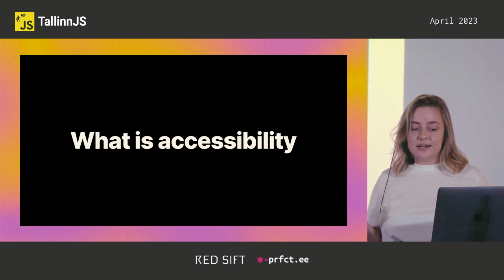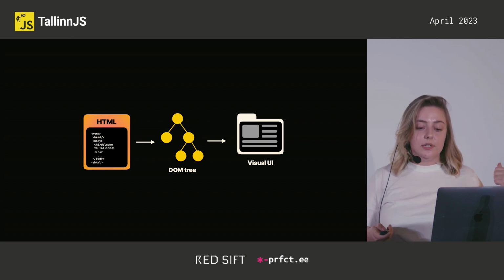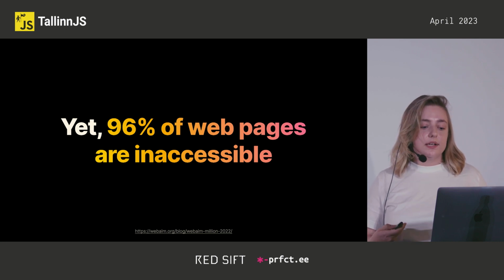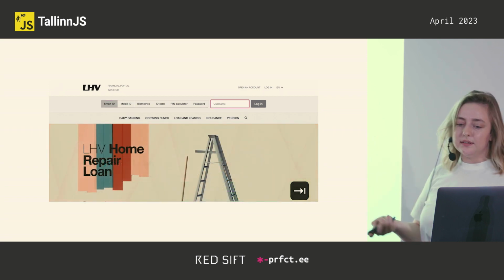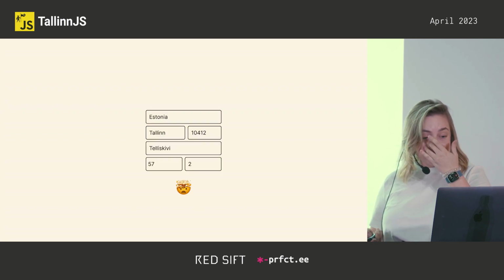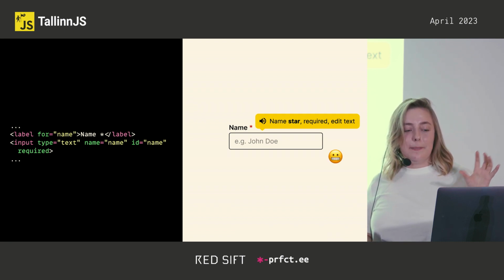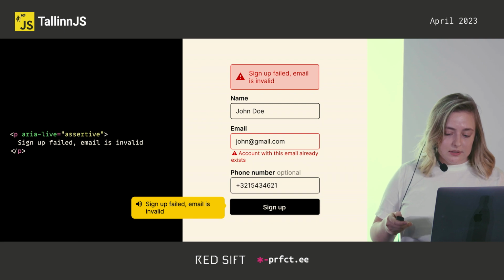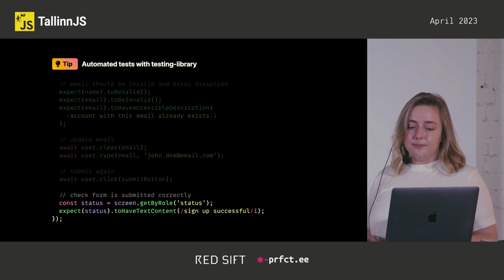Practical tips for building accessible forms // TallinnJS 9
Kateryna Porshnieva / Software Engineer

Web forms are crucial for user interaction on the web, and to ensure our products provide an inclusive experience for all, we need to build them with accessibility in mind. In this talk, we'll dive into best practices and practical tips for crafting web forms that are accessible and won't leave anyone behind.